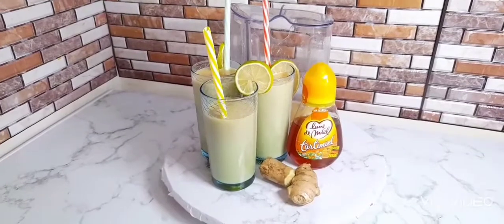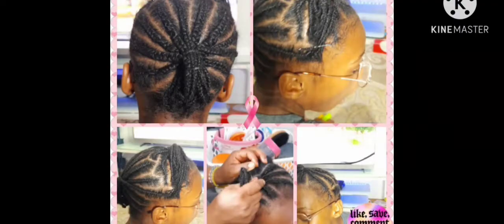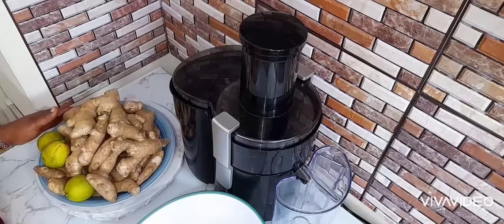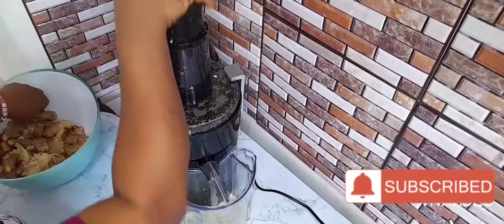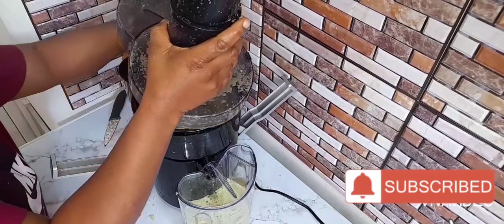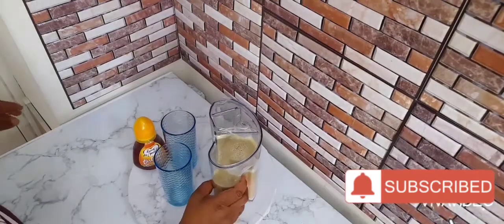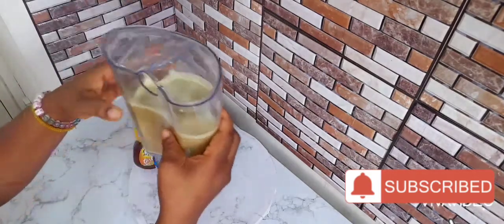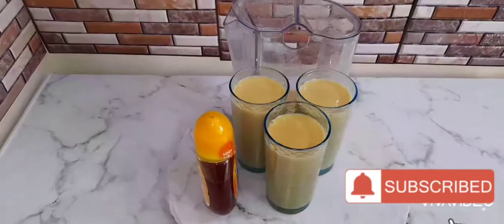HOW TO MAKE HEALTH GINGER DRINK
Hi everyone FAMILY,friends WELCOME to back
TEMIBECKY,  in today ' s video I  be showing how to make
the health benefits : ginger has a long history of HEALTH including  relief of nausea, digestive issues  and  pain.  guy PLEASE  if you are WATCHING AND have  not subscribe what are you waiting for, subscribe thanks see you in my next one
INGREDIENTS
ginger
lime
honey
thanks BYE